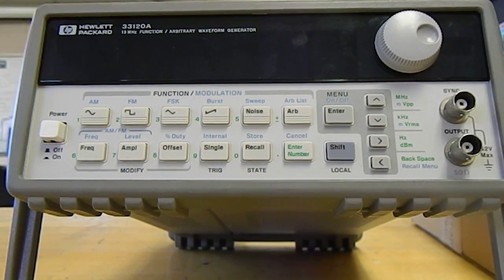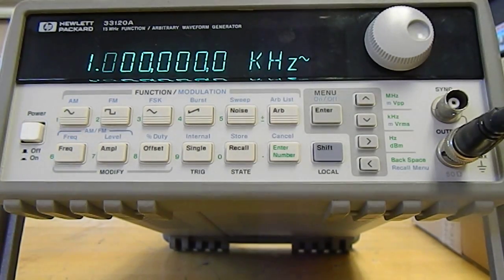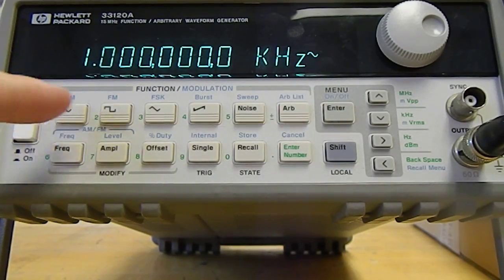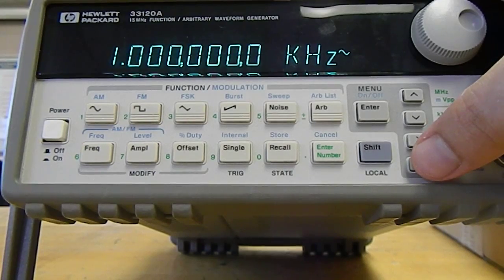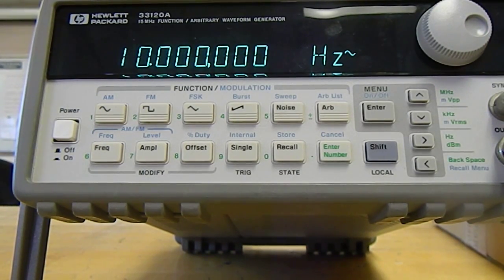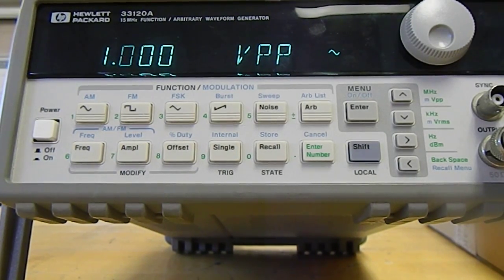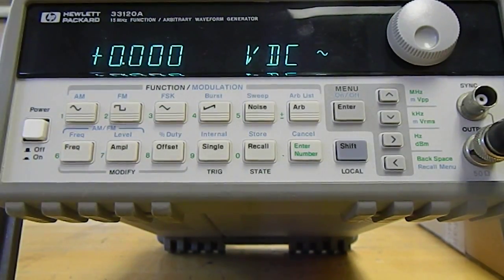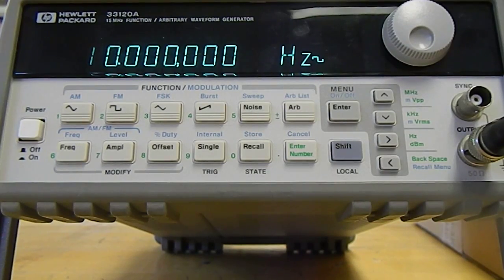HP Function Generator Tutorial - How To Ep. 18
This video displays the use of a HP Function Generator.